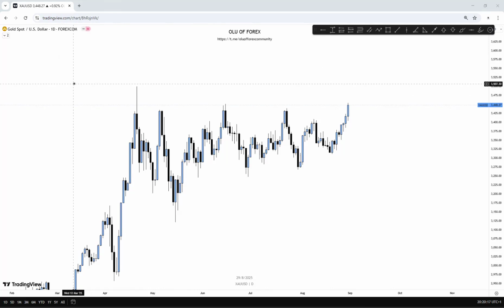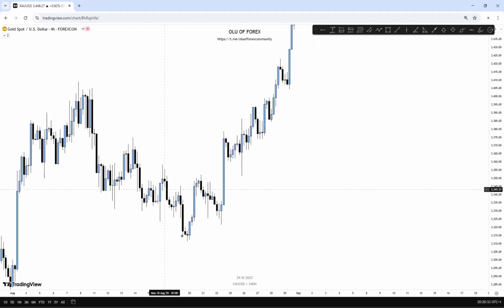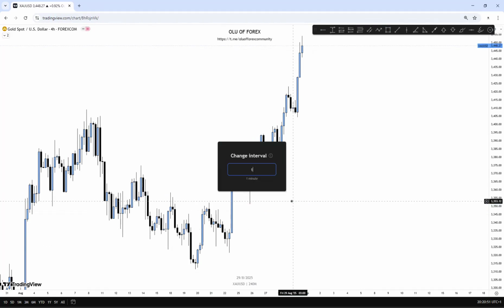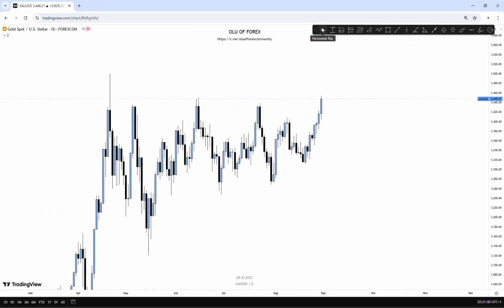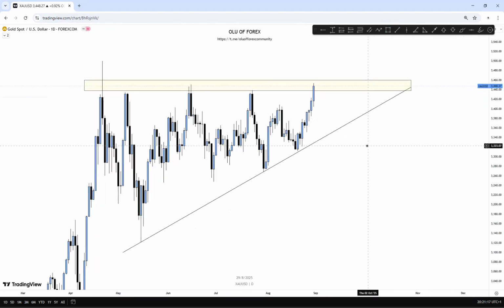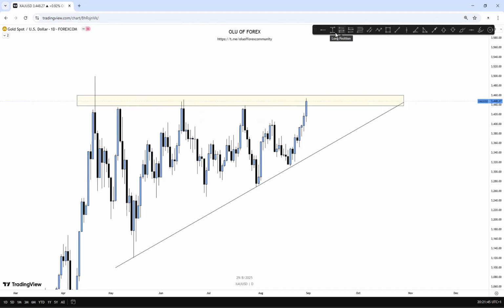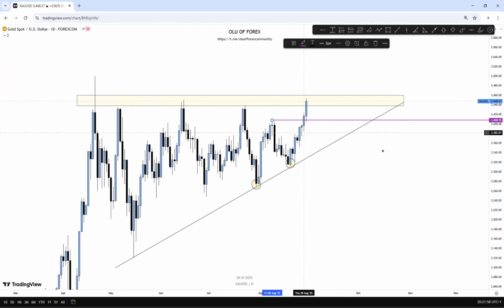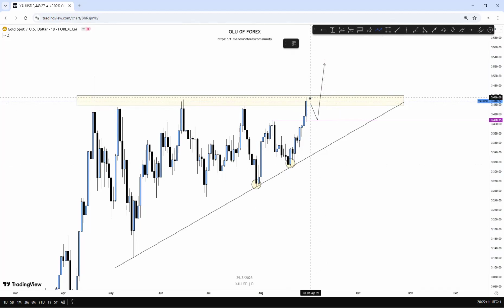SUNDAY MARKET REVIEW | GOLD (XAUUSD) WEEKLY OUTLOOK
This is my Gold (XAUUSD) Weekly Outlook – clean price action, key levels, and psychology to guide the week.